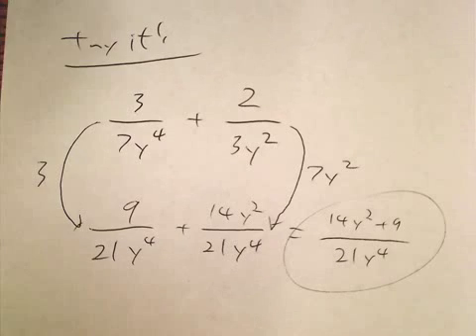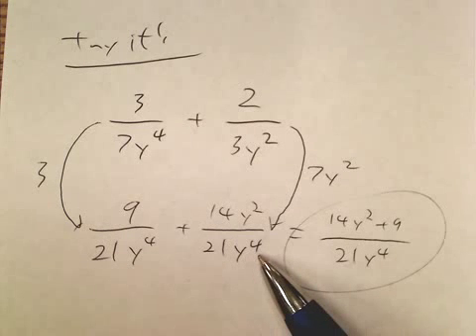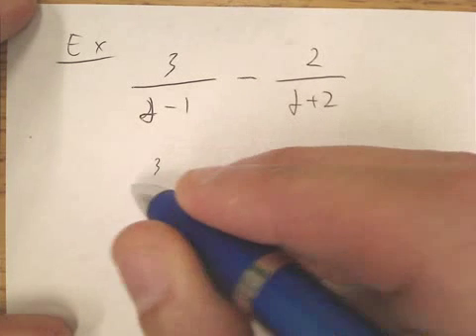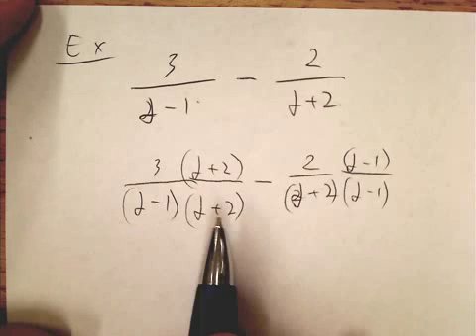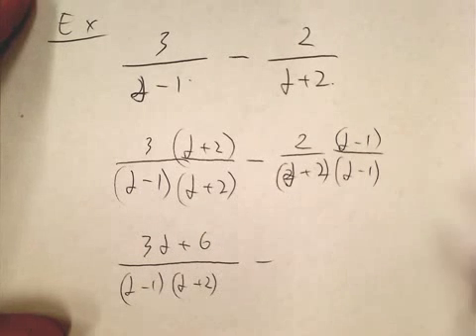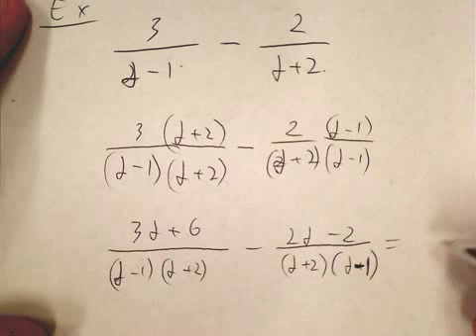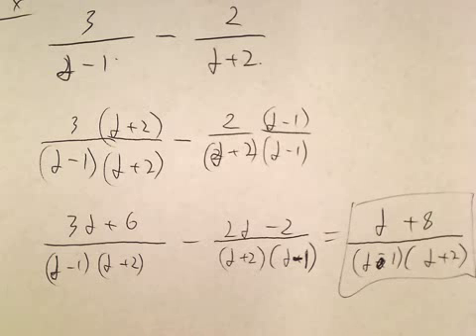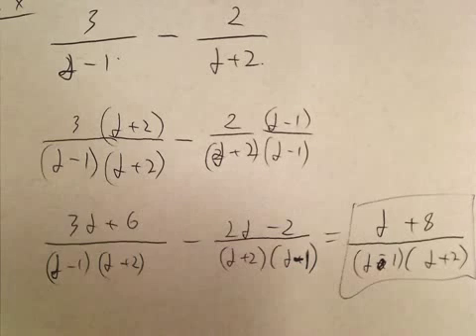a1h lesson 11 4 2